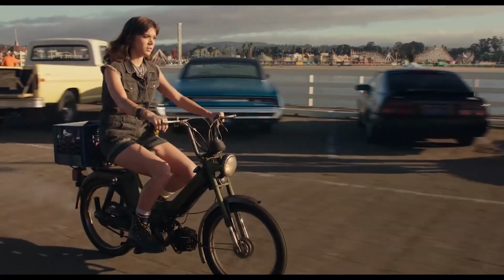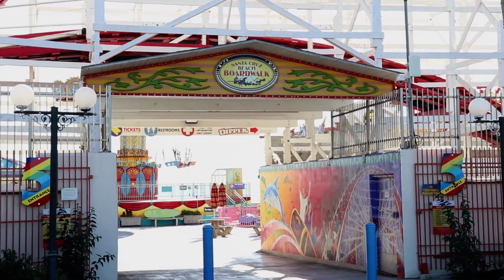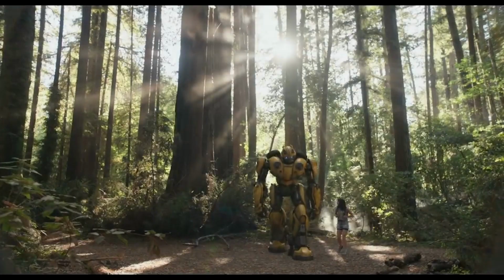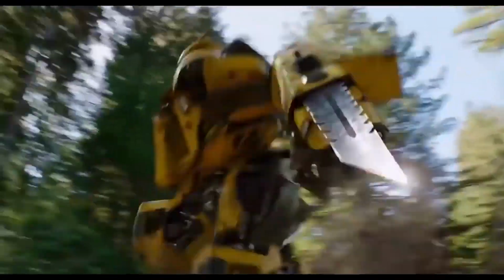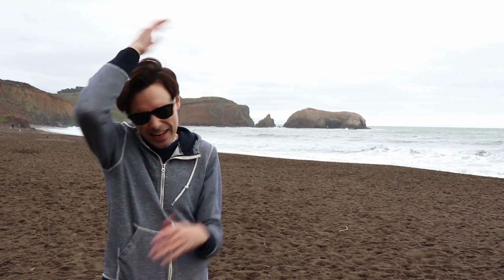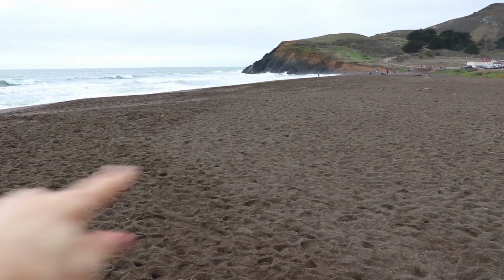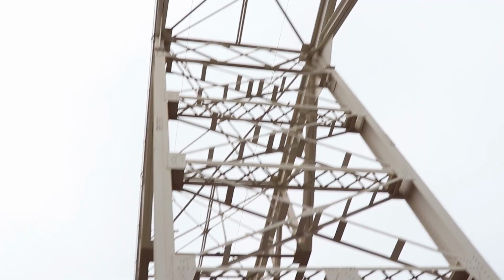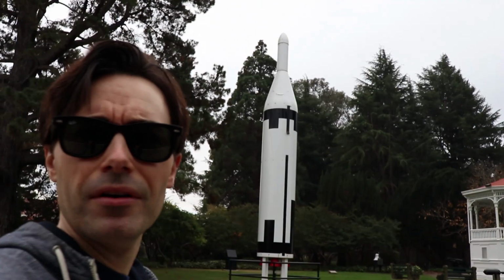Bumblebee Filming Locations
Bumblebee Locations. Where was the Transformers movie Bumblebee was filmed? We'll in this video you will see Santa Cruz Ca, The Boardwalk, Henry Cowell State Park in Felton, Rodeo Beach, and much more. See where Hailee Steinfeld and Bumblebee filmed.